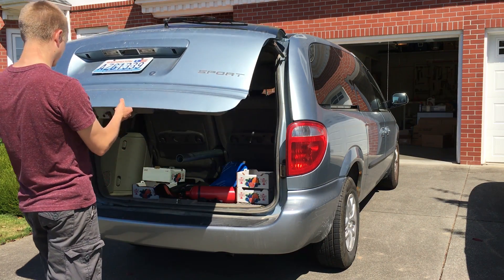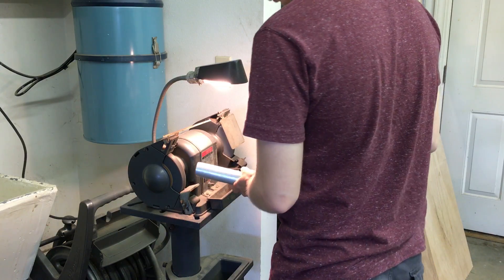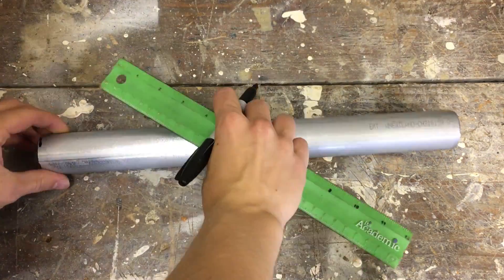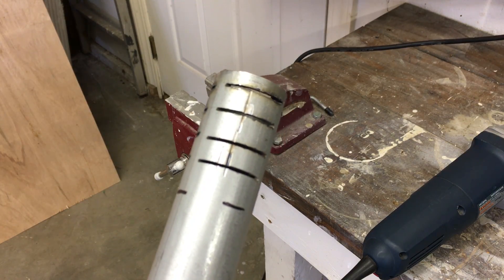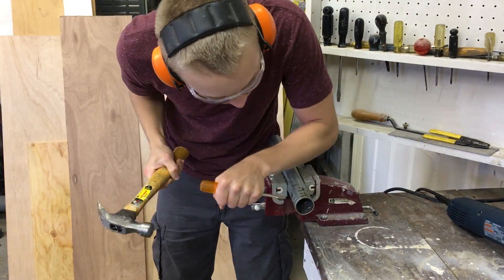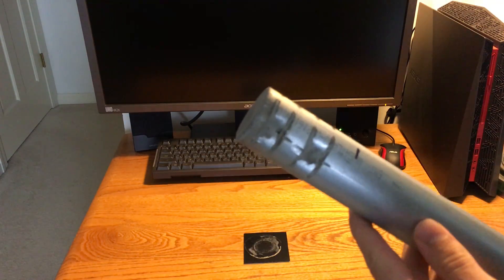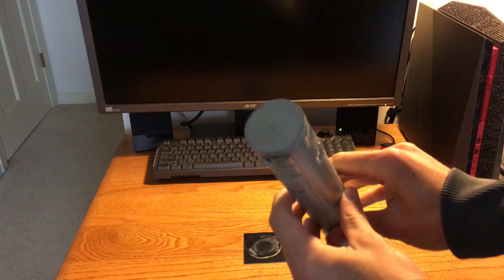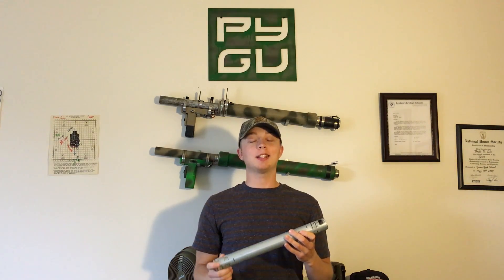High Power RCandy Rocket Motor Tutorial (Part 1)